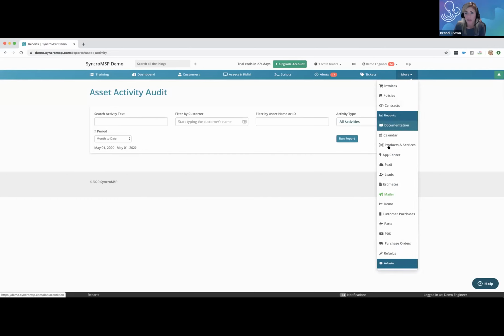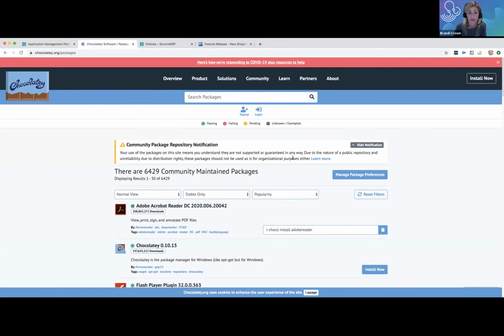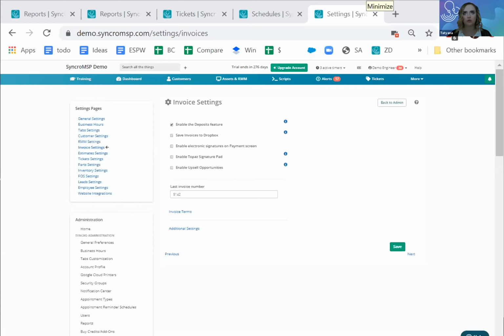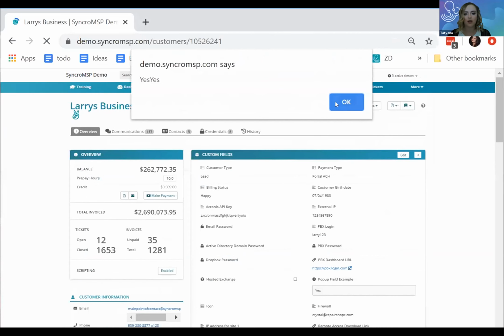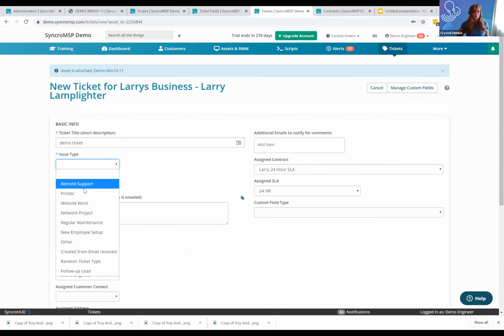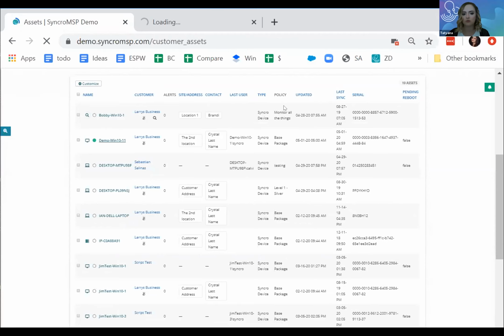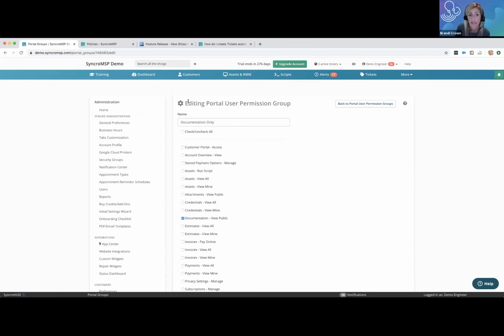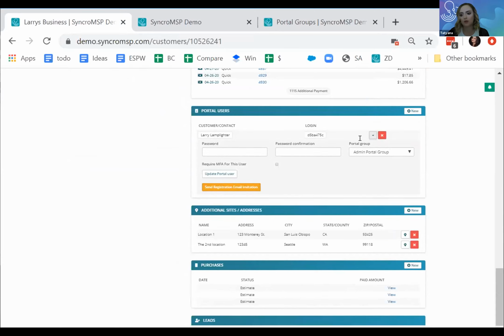Syncro Open Office Hours 5/1/20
We are currently editing this video. Please start at the 4:30 minute mark for now!